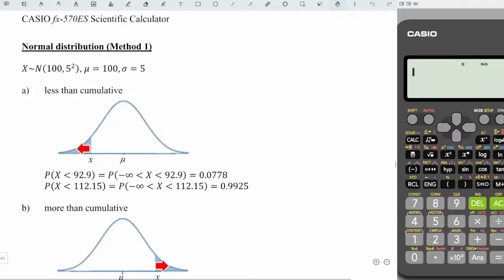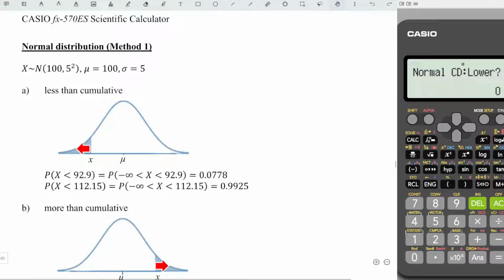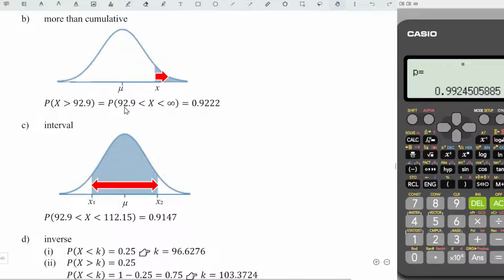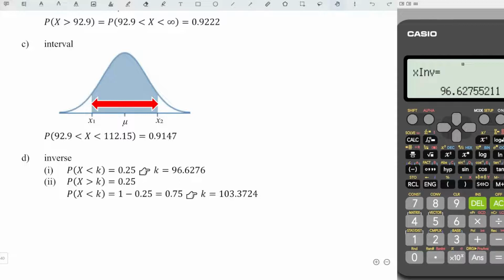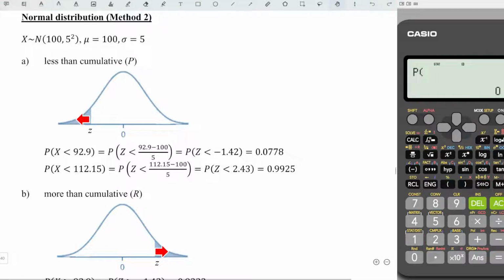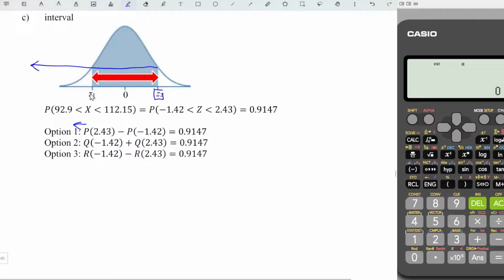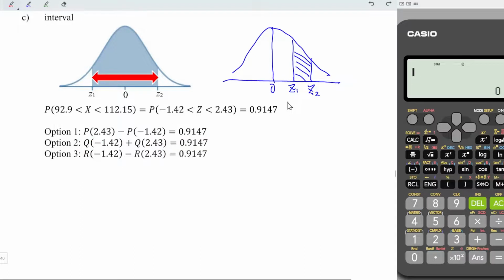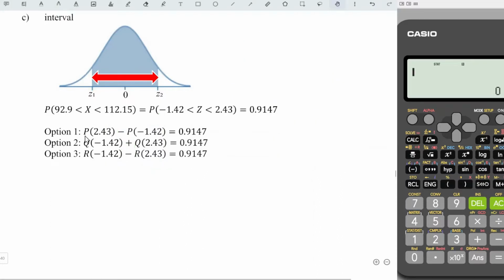Probability and the inverse for Normal distribution (fx-570/991ES, fx-570VN)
How to use the cumulative distribution function of Casio fx-570/991ES calculator?
How to find the probability of standard Normal distribution by using fx-570VN calculator?
How to find the inverse for a Normal distribution with area given by using Casio fx-570ES scientific calculator?

0:15 first method
4:33 second method